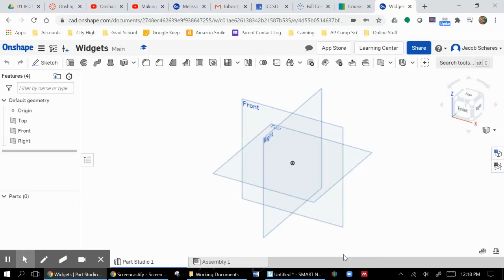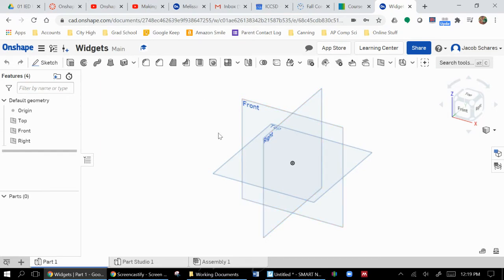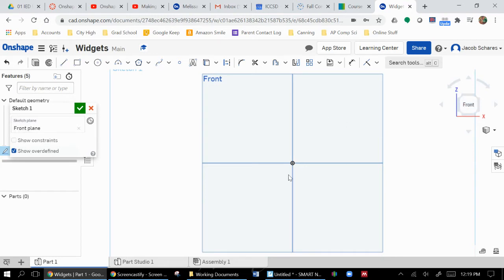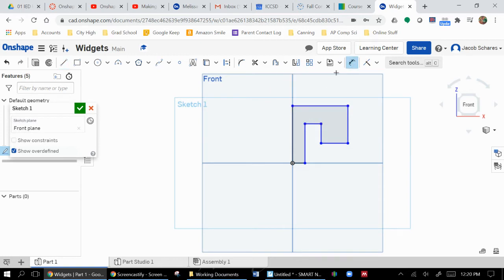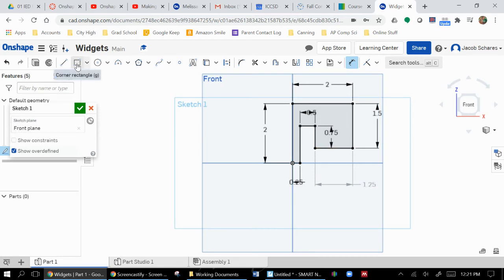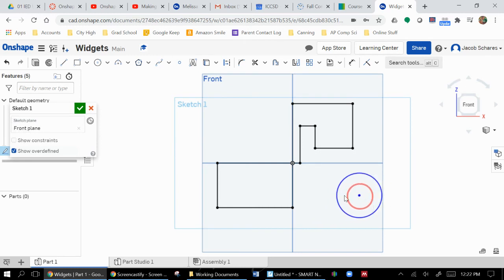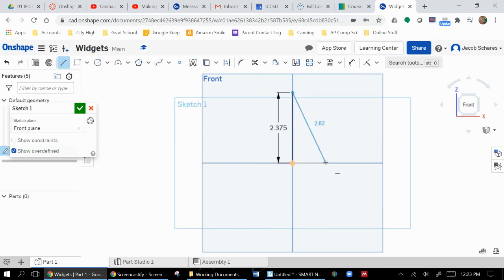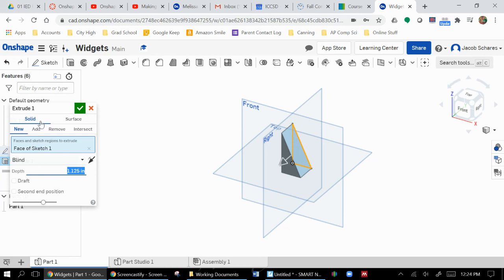Intro to Onshape Sketching